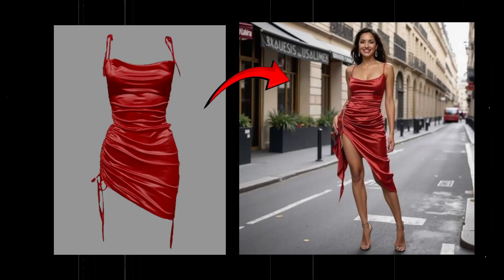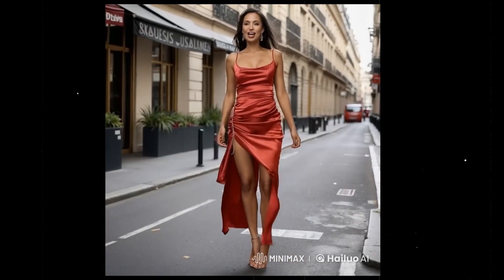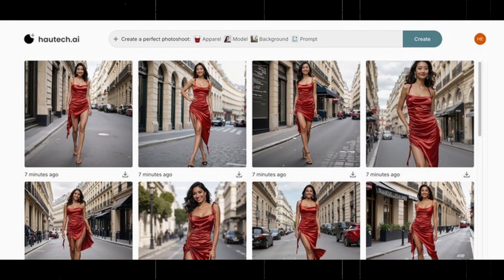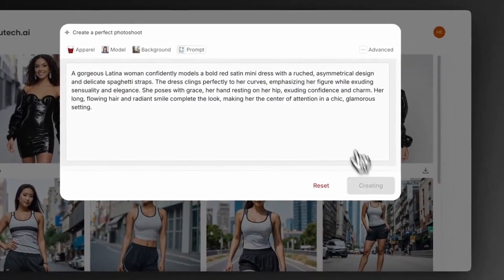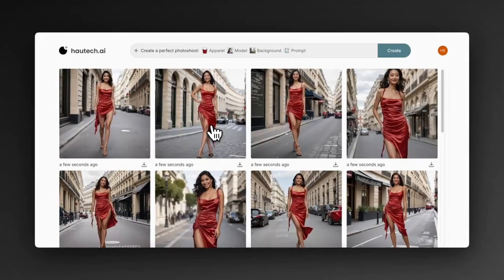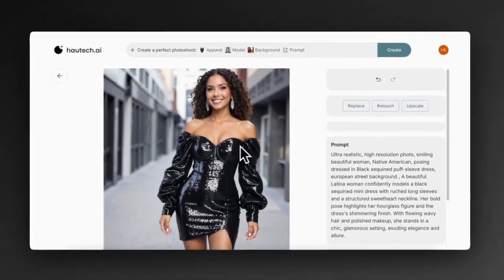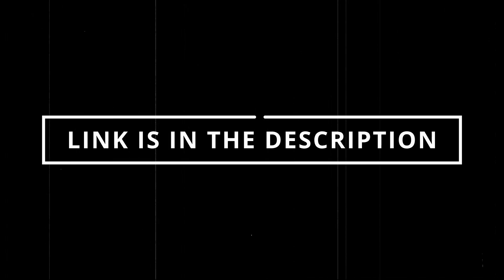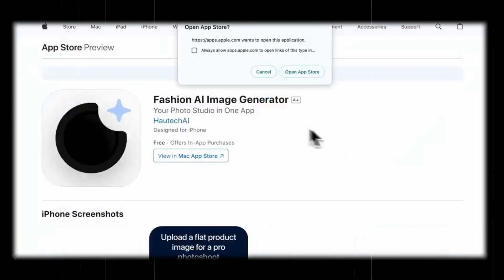Hautech AI Revolutionizes Fashion Photography in 2024!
Discover the revolutionary power of Hautech AI! With this groundbreaking tool, you can upload your product designs, write simple prompts, and generate stunning fashion photoshoots for free. Need videos too? Use Hailuo AI to transform your AI-generated photos into professional-quality videos—at no cost!

In this video, I’ll show you how to use Hautech AI step-by-step, from uploading designs to customizing models, backgrounds, and more. Plus, explore advanced features like face replacement, detailed retouching, and HD upscaling. Ready to create like a pro?
Try Hautech AI now—